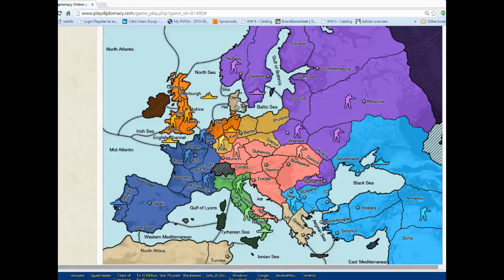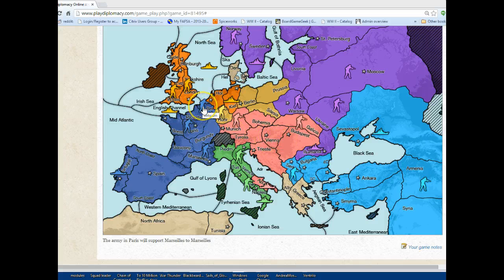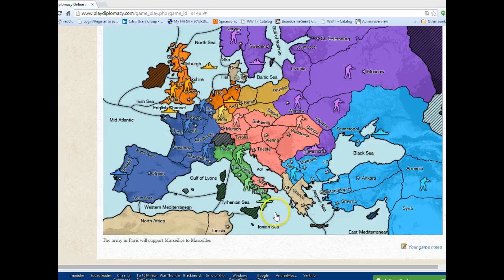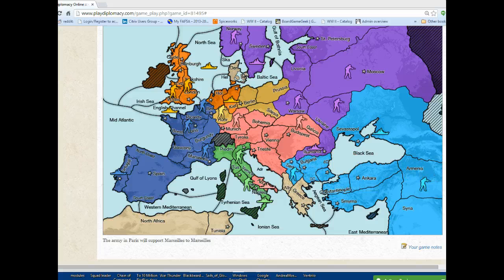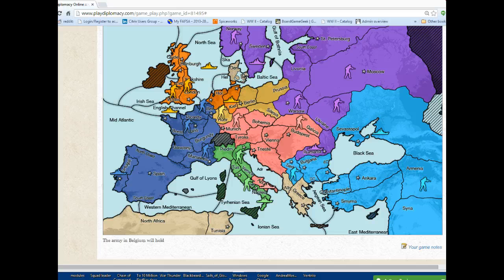diplomacy support and moves